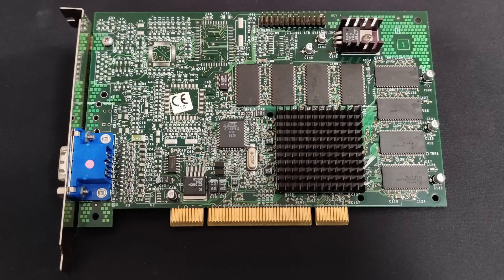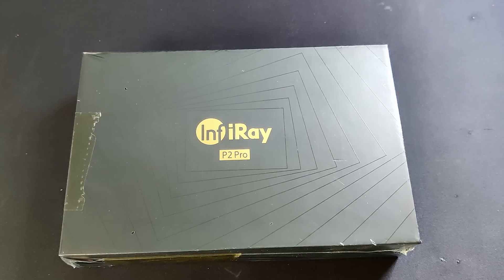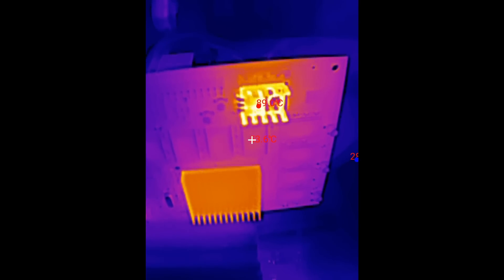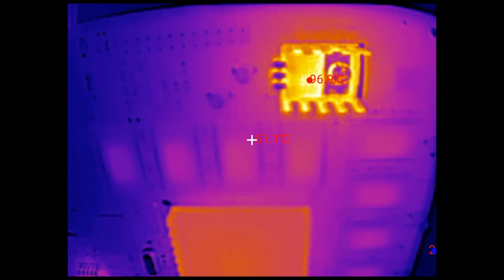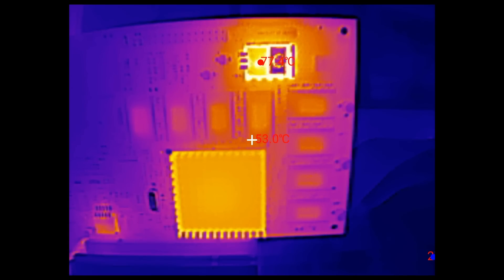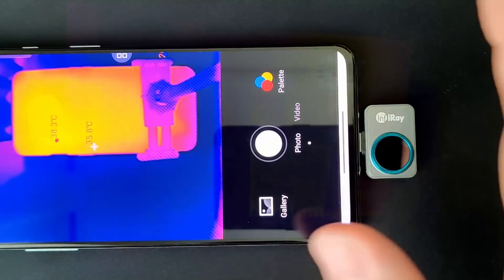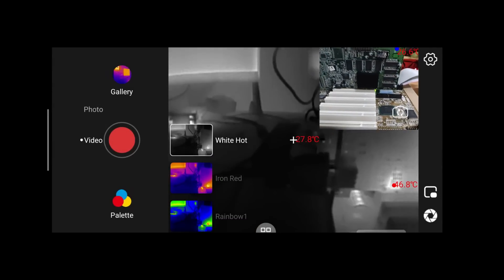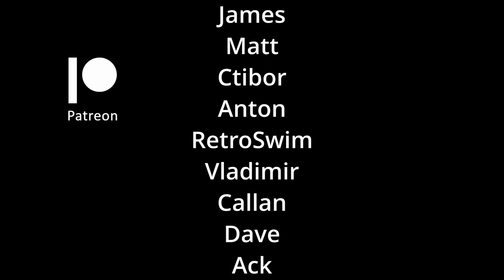Temperature Trouble? Voodoo 3 2000 PCI with InfiRay P2 Pro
Did you own a Voodoo 3 back in the day? I recently noticed how hot they got - especially the PCI version! Those 3dfx cards have an additional voltage regulator that delivers 3.3v. This voltage regulator gets extremely hot - to almost 100 degrees Celsius.
Let's see if we can manage to reduce the temperature of this regulator and monitor the improvements using the InfiRay P2 Pro Thermal Camera.

*InfiRay P2 Pro thermal camera on Amazon*
US:
For Android device
For IOS device
UK: For Android/IOS devices
DE: For Android/IOS devices

00:00 Intro
01:44 Thermal camera: InfiRay P2 Pro
02:22 Original heatsink
04:20 Replacement heatsink
05:48 Replacement heatsink with thermal paste
07:26 Original heatsink with thermal paste
09:00 InfiRay P2 Pro details
11:05 Outlook